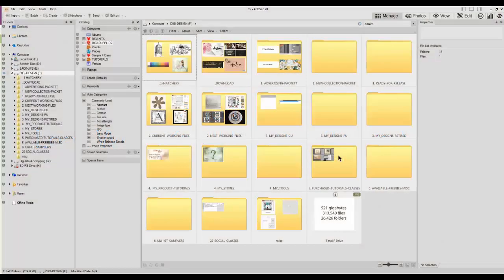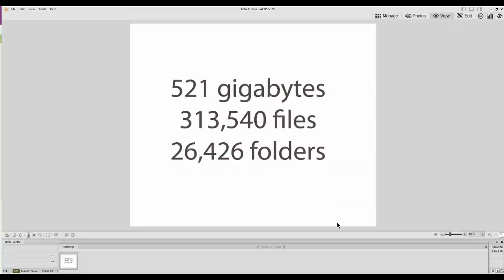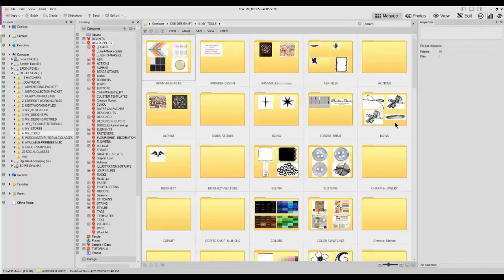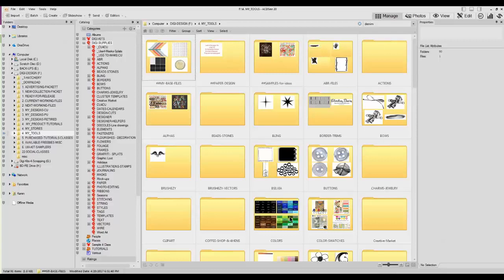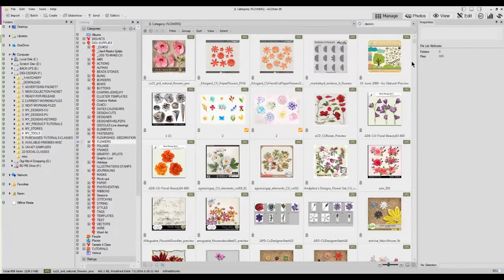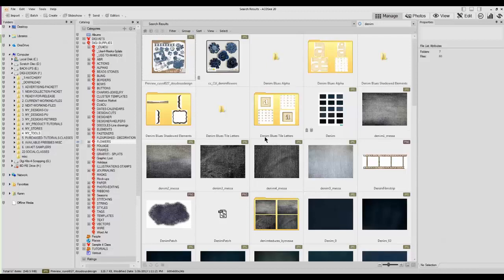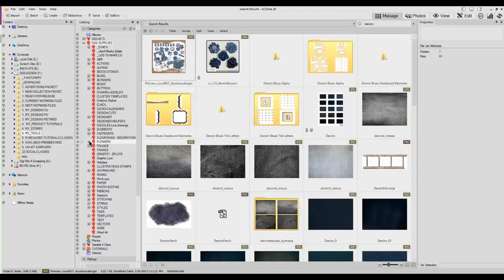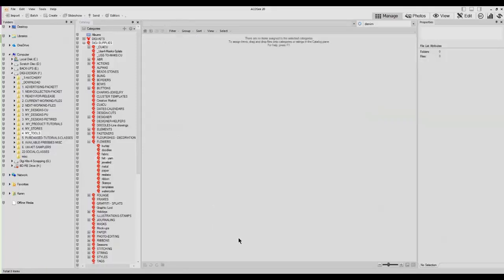Organizing your Digi-Kits with ACDSee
Are you a digital scrapbooker or digital kit designer?  Do you want to find your supplies FAST?  Take a look at what you can do with the ACDSee software!  I can help you!